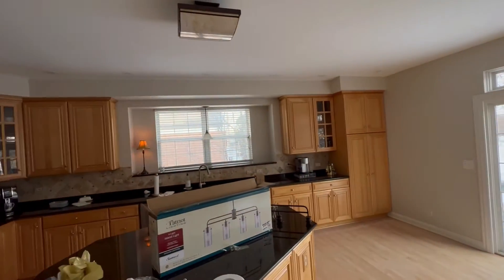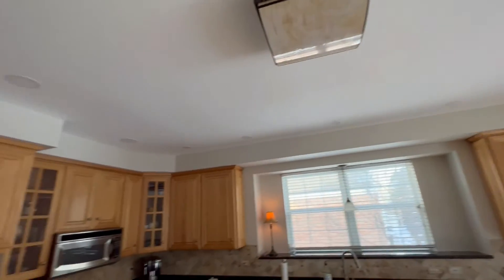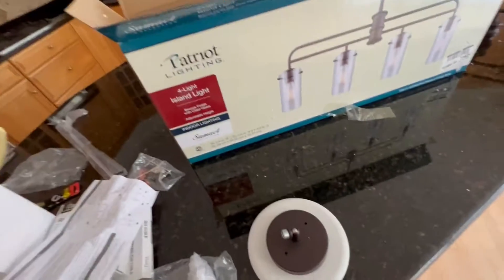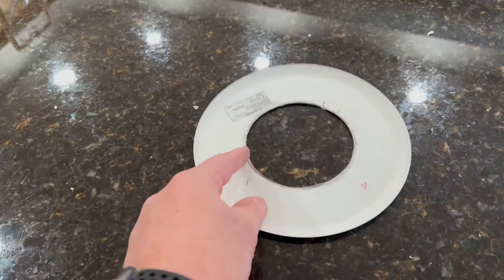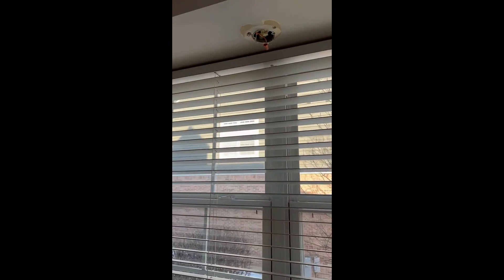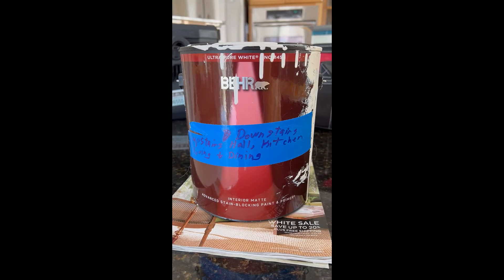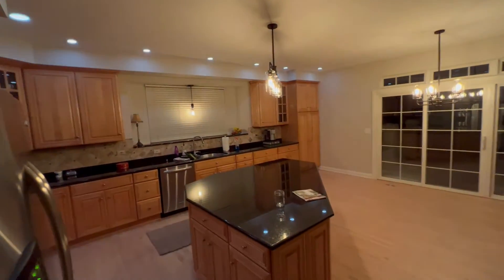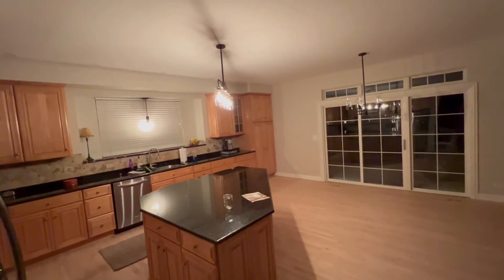Kitchen Light Replacements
- Replacing the the old kitchen lights with an updated style.